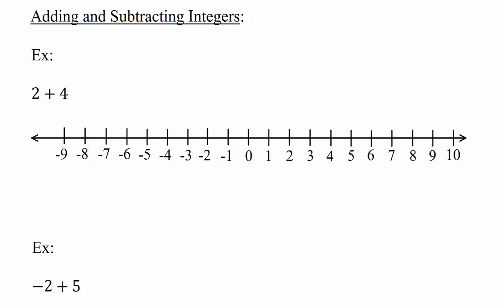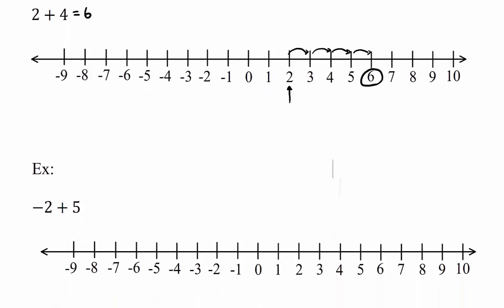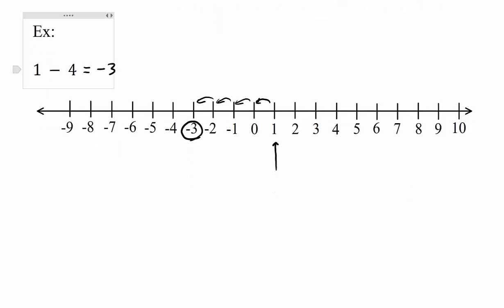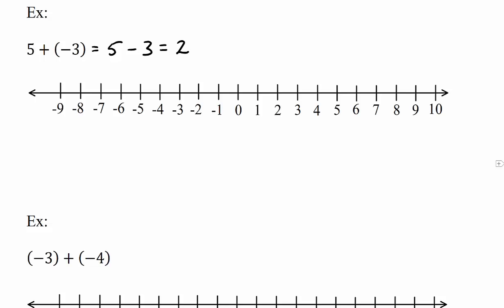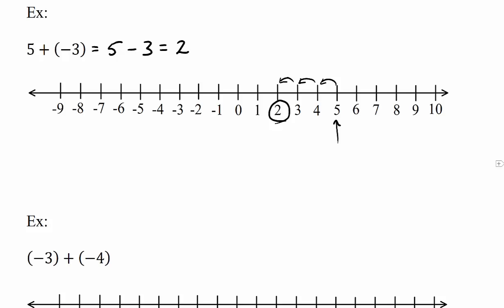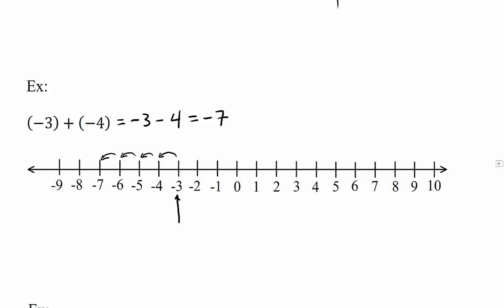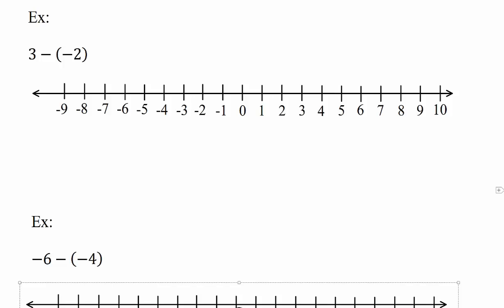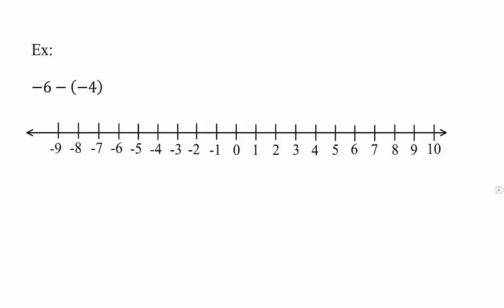Adding and Subtracting Integers Made Easy!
In this video we look at how to add and subtract integers. This does not have to be a challenging topic and this video will have you adding and subtracting like a pro in no time.